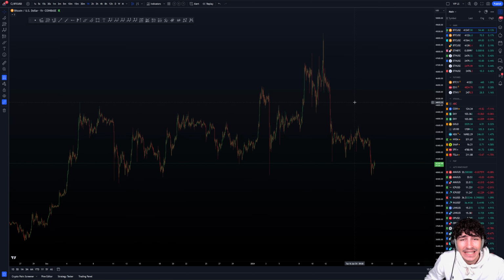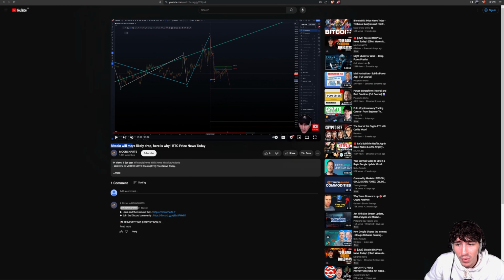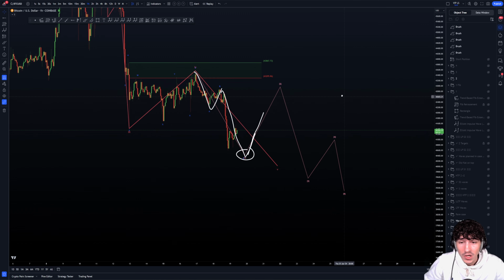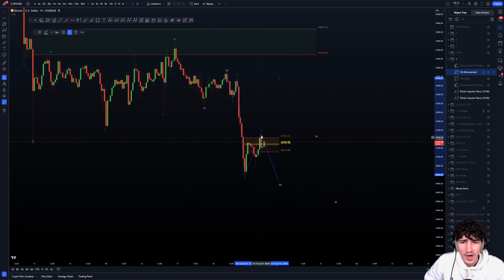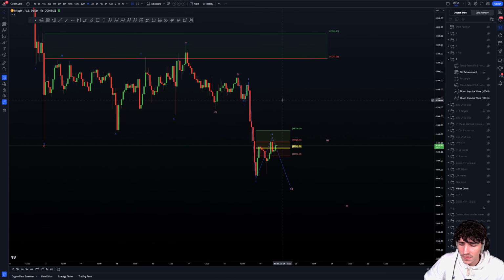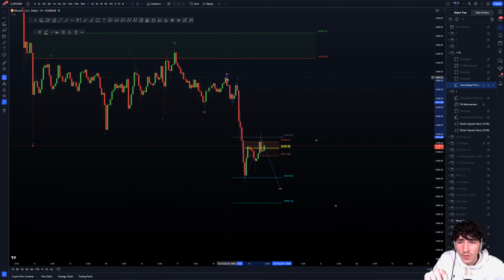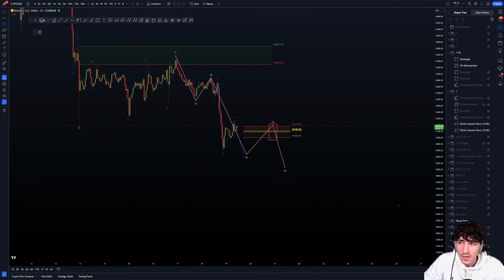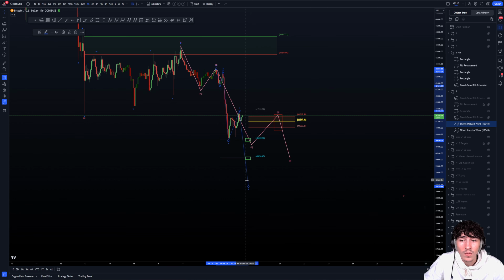Is Bitcoin Drop Done or Will it Drop More !? BTC Elliott Waves Price News Today 📉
In this video, we delve deep into the question: Is Bitcoin's drop over, or are there more surprises in store? Join me as we analyze BTC Elliott Waves and dissect the latest price news today. 📊 Don't miss the final verdict on whether it's time to say goodbye to the drop or brace for more twists in the Bitcoin saga! 🔍

📢 PRIMEXBT 7.000 $ DEPOSIT BONUS :
2 - Verify your email
3 - Make a deposit & Enjoy your deposit bonus up to 7.000$!